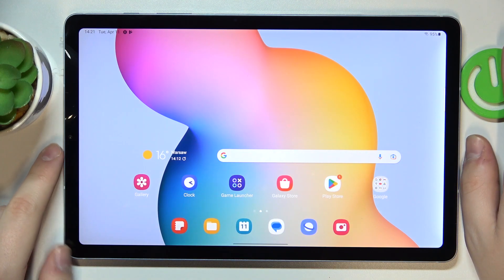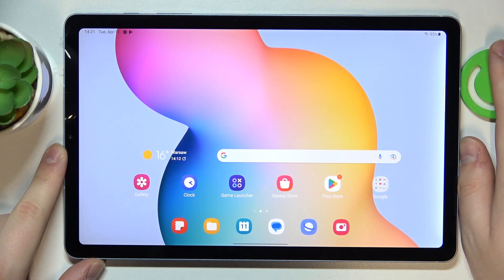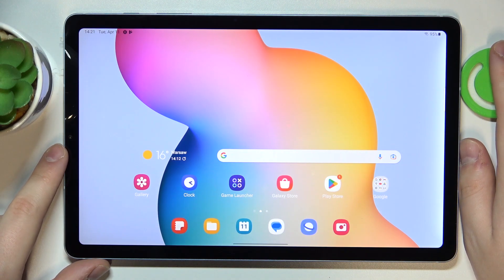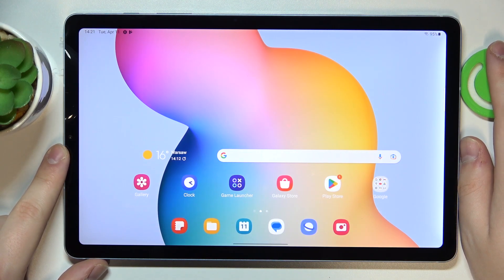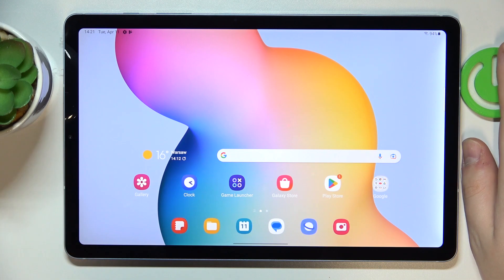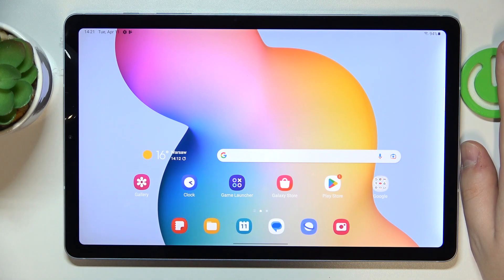How to Change Screen Timeout in SAMSUNG Tab S6 Lite 2022 - Set Never Timeout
Are you annoyed with the fact that your SAMSUNG Tab S6 Lite 2022 blacks out too fast? In this video, we will show you how easily you can find the proper app, which will allow you to set the blackout to never option. Thanks to this your device will never automatically turn off the screen - it will happen only when you'll do it manually. So let's follow all shown steps and successfully change screen timeout to never.

How to set never screen timeout in SAMSUNG Tab S6 Lite 2022? How to turn off blackout in SAMSUNG Tab S6 Lite 2022? How to never turn off screen in SAMSUNG Tab S6 Lite 2022?